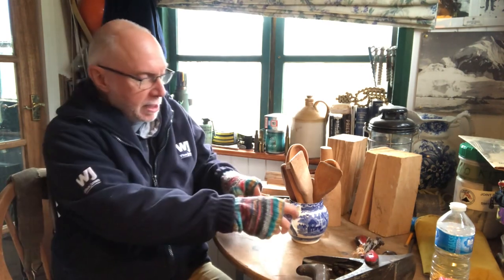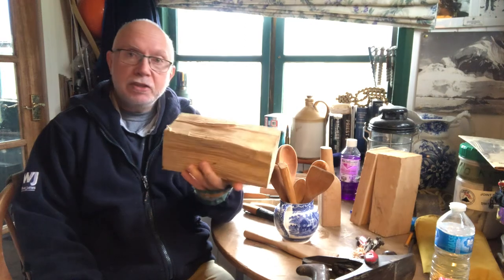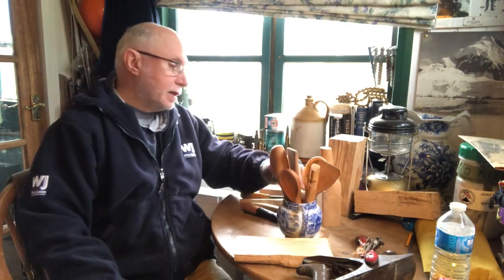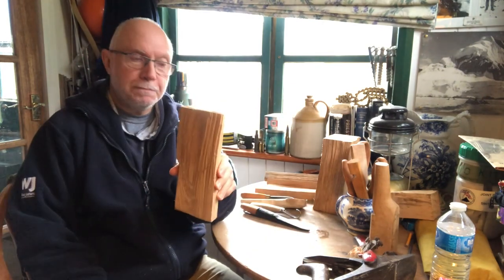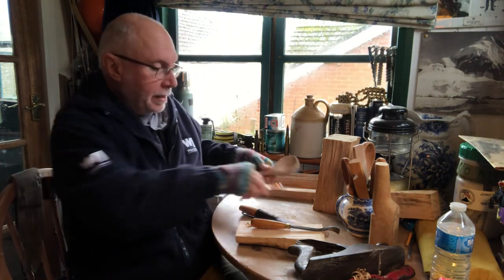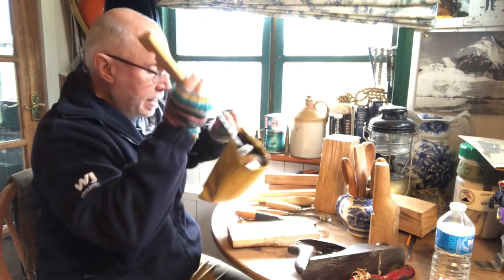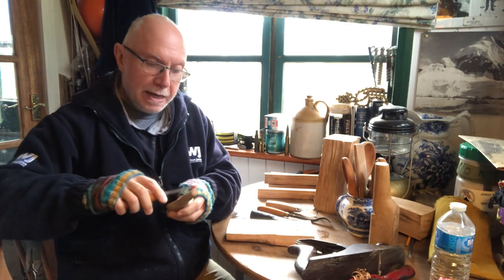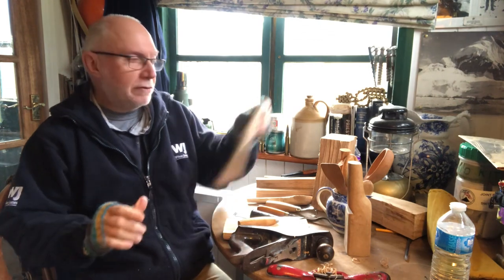Fire wood into a wooden spoon